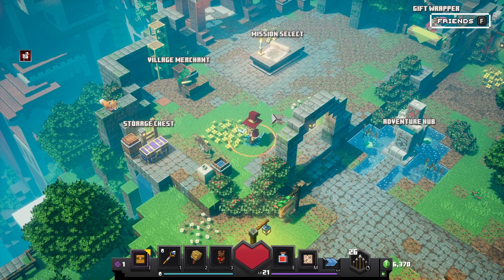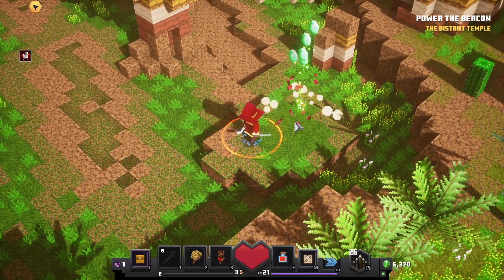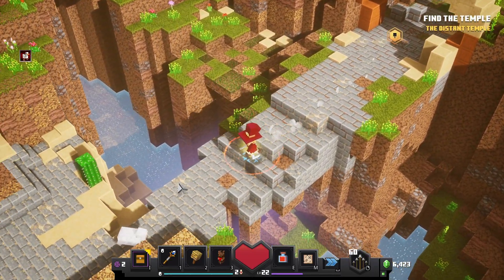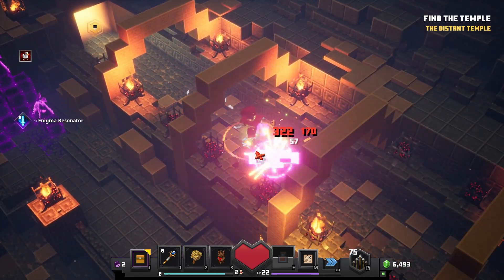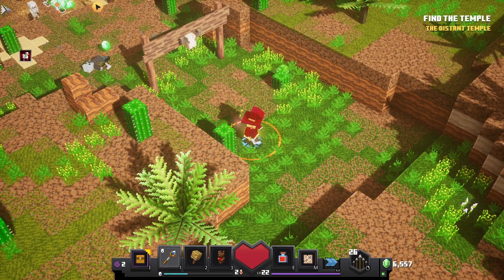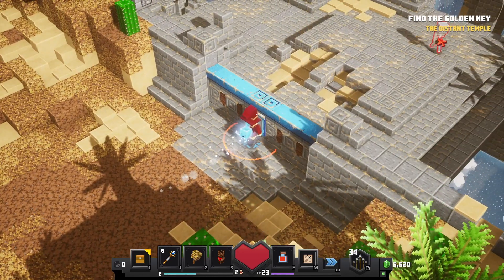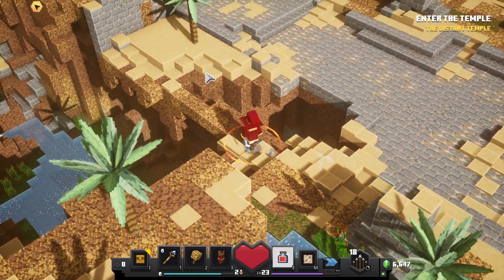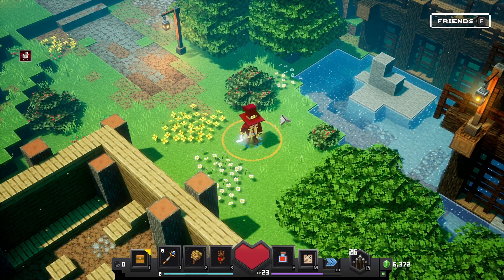CACTI CANYON MAYHEM | Minecraft Dungeons [5]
Hello, hello it's Aaron and for once I'm not playing Genshin Impact (great game btw), BUT ANYWAY, I play Minecraft Dungeons in this video, which is a dungeon crawler type game. If you are familiar with the Diablo series of games, it's something like that, except with the Minecraft twist.

OK, enough of all that. Kick back, relax and hope you all enjoy the video and have a wonderful day.